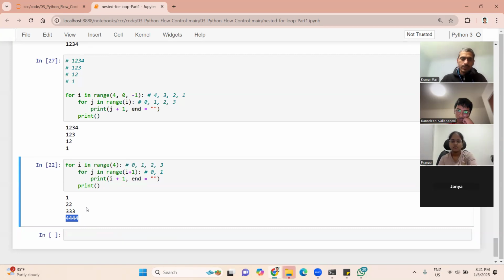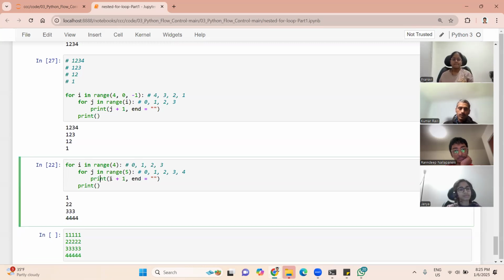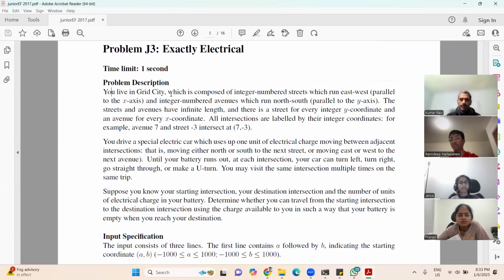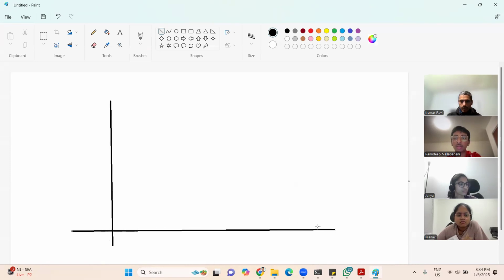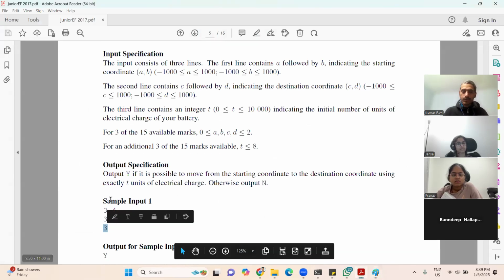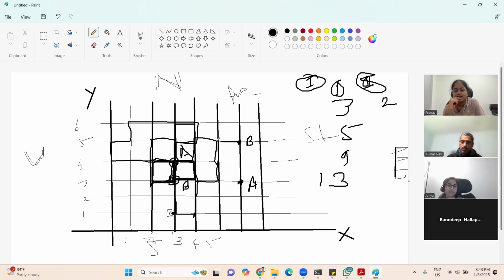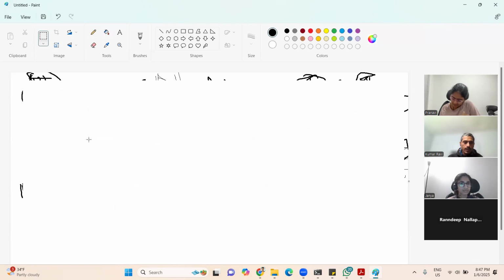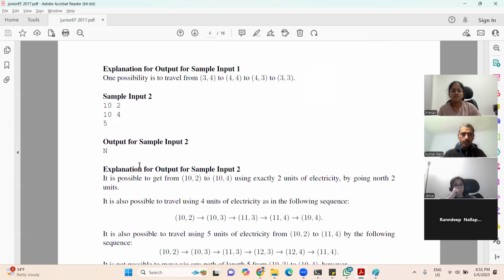Part 22 | Nested loop and CCC Exactly Electrical 2017 J3 Solution | CCC Training | Python